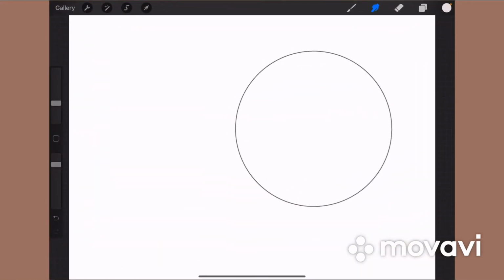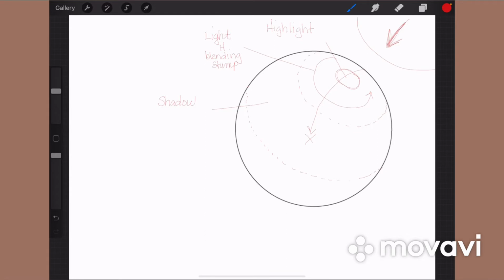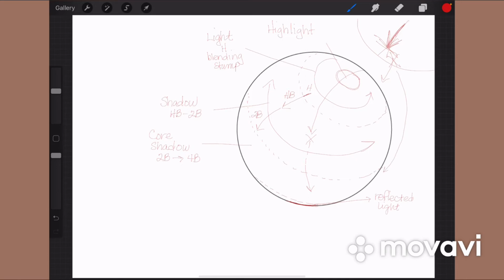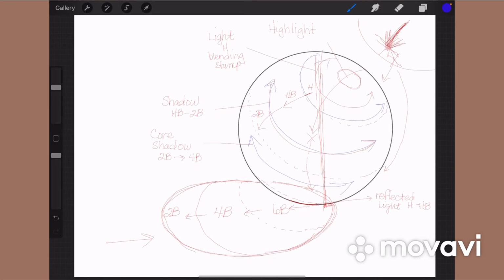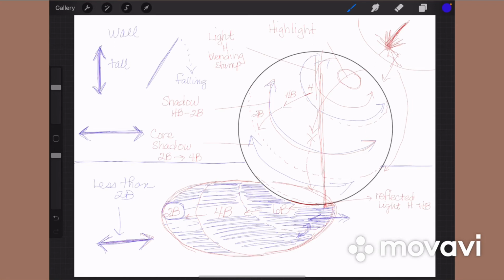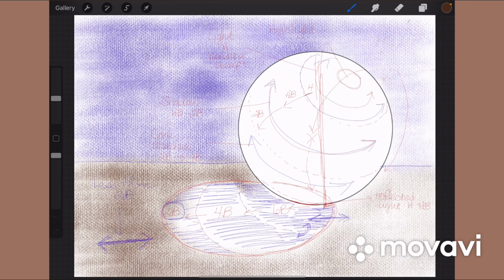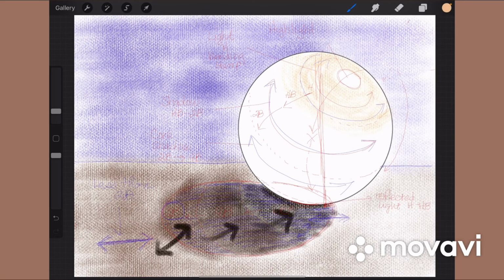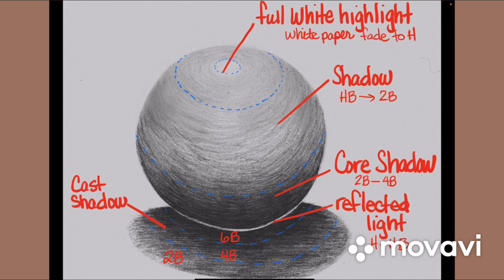Mapping the values of a sphere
Using the labeling of value pencils, learn how to shade a sphere.